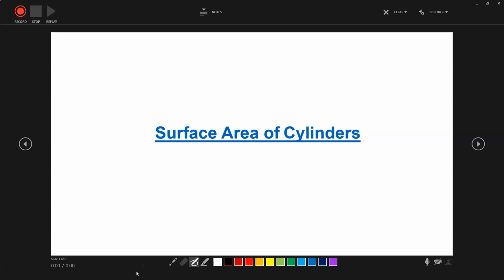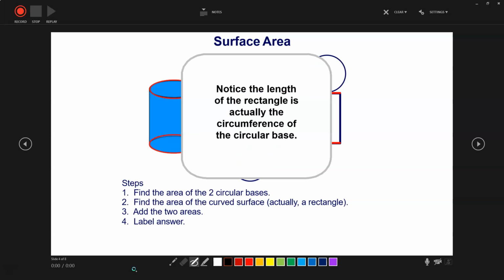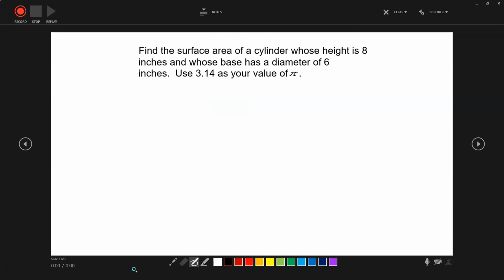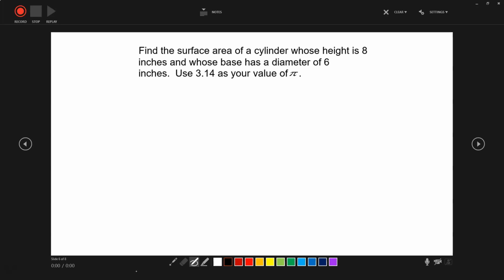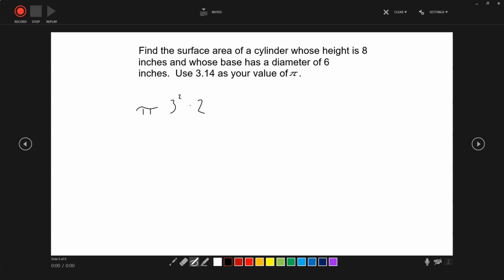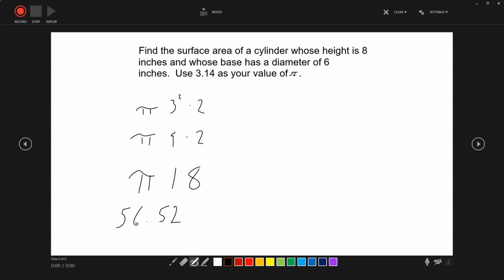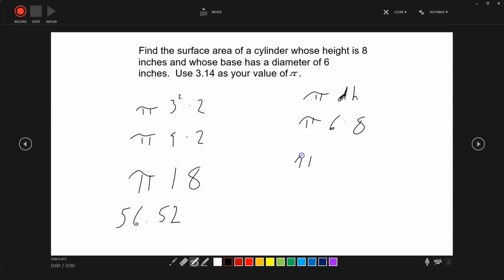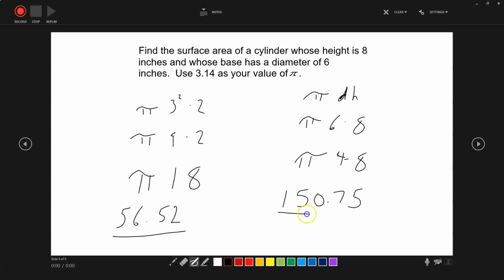Surface Area of Cylinders